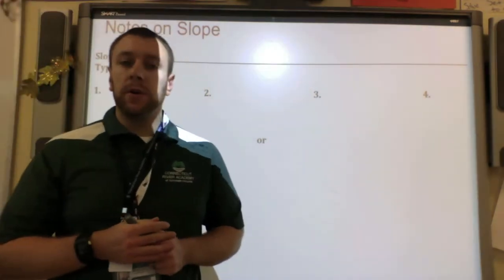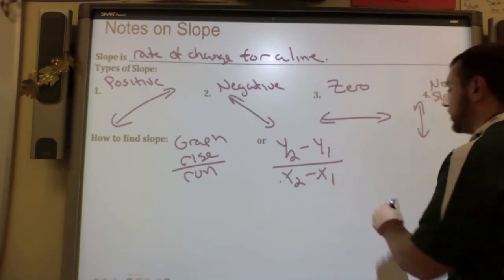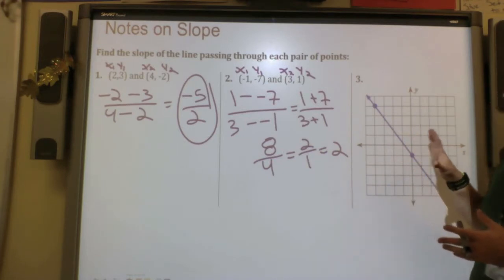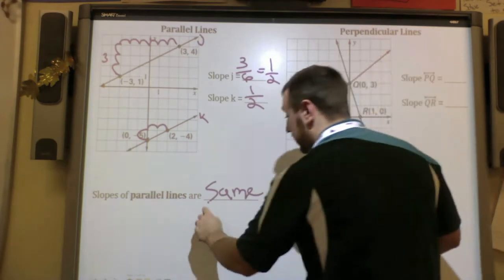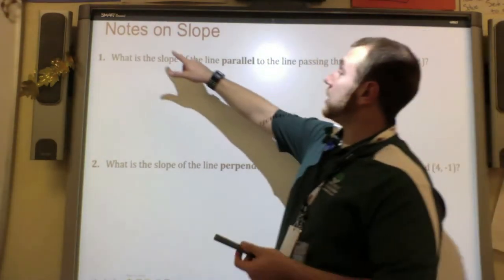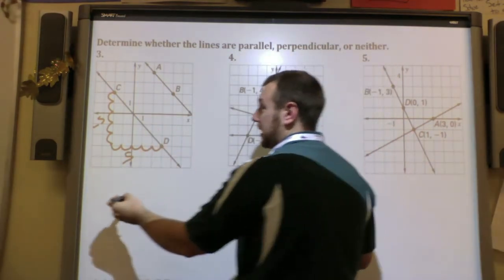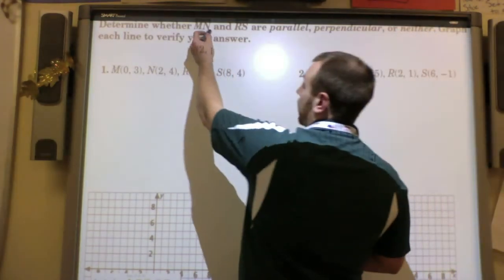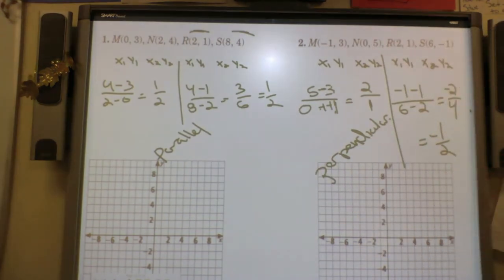Slopes of Lines